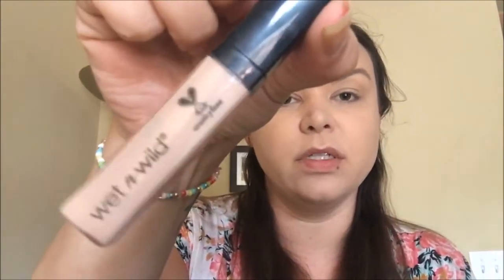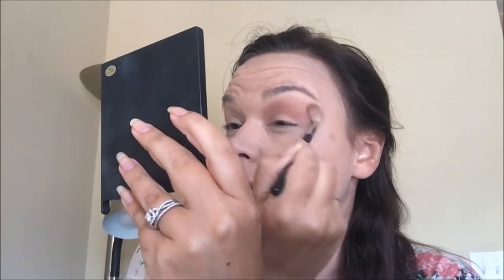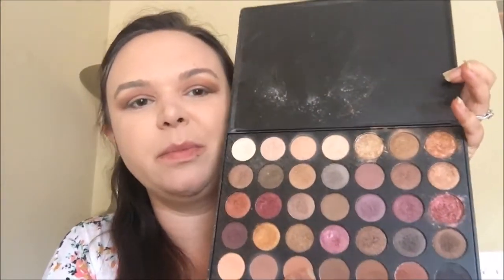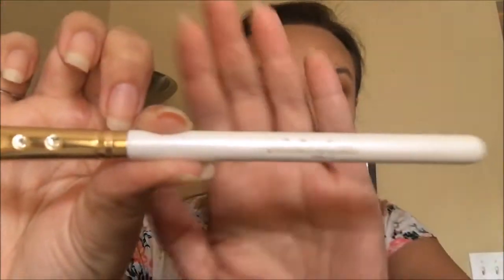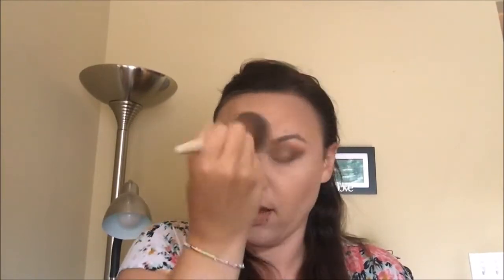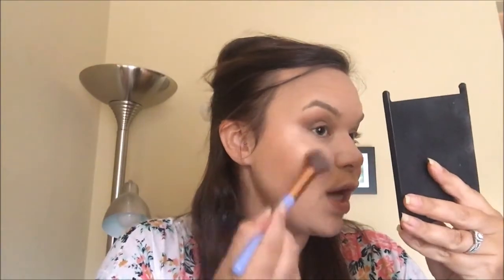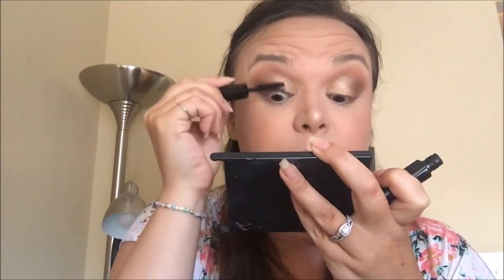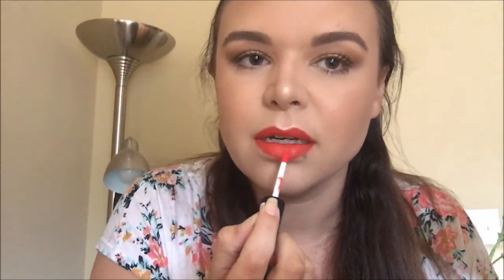Jibber Jabber GRWM Spring Look!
Ok y'all! This is my first ever YouTube video, first time editing, so BE KIND! I am very excited for this video despite the fact I say "UMM" 100 times and "OK SO" like 33 times! Also- sorry I'm holding the mirror in front of my face a lot! Bear with me as I continue to grow and learn :)

Products Used but not mentioned or poorly pronounced:

URBAN DECAY COSMETICS- Afterglow 8 Hour Powder Highlighter $26.00

Nose Contour Brush- SLMissGlam W-20
Part of the White Glam Brush Set $325

Blending Brush- BEAU GÂCHIS TAPERED BLENDING BRUSH
$ 8.95

PRODUCTS MENTIONED:
Loreal 24 Total Coverage Foundation
Ofra BLUSH GODET PAN REFILL - RENDEZVOUS
Wet N Wild Mega Glo Highlighting Powder
It Cosmetics Super Hero Stretch Mascara
NYX Cosmetics Micro Brow Pencil
NYX Lip Soft Matte Lip Cream in Morocco